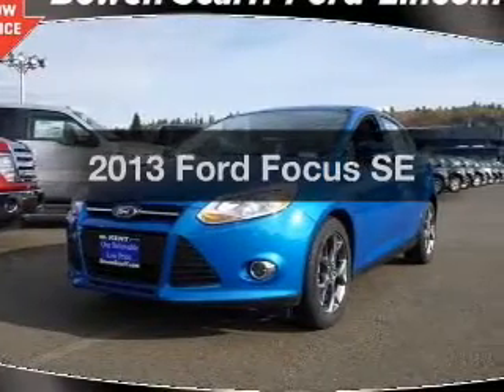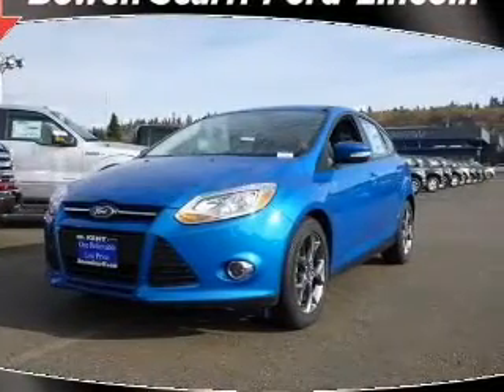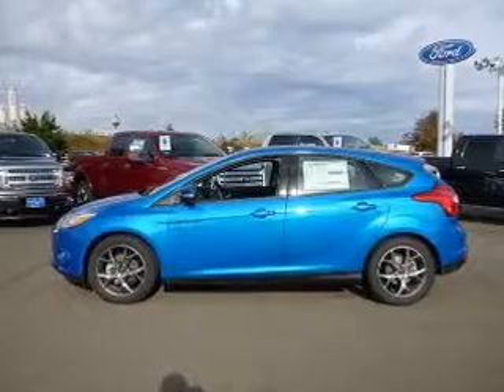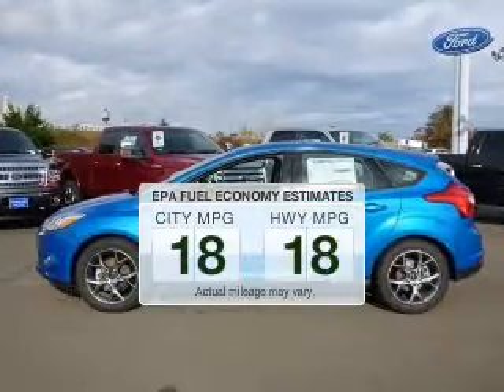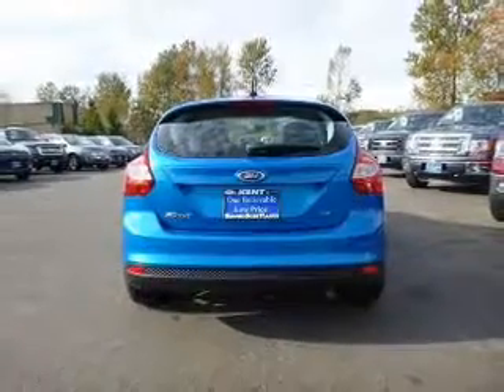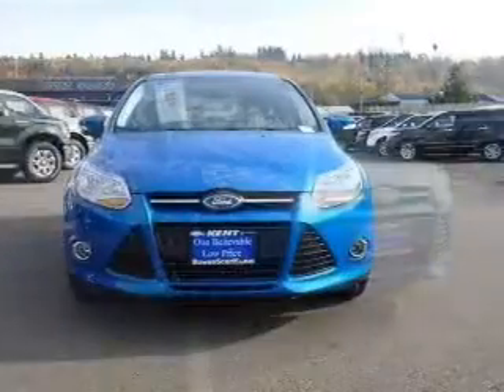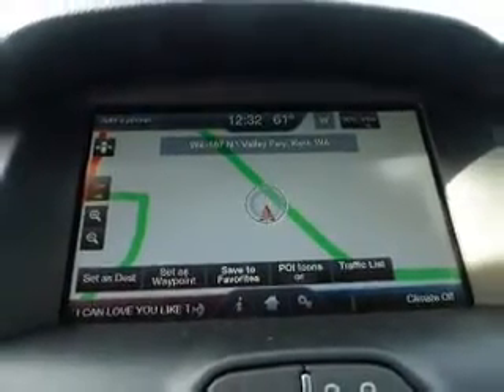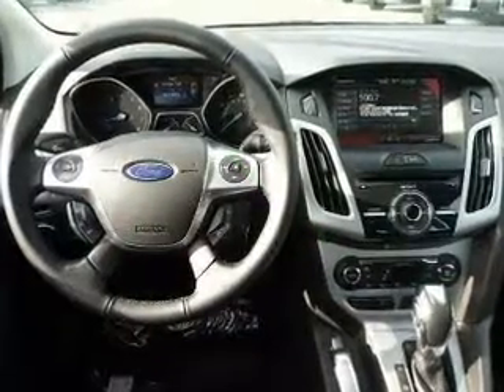2013 Ford Focus - Kent WA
This vehicle represents similar vehicles available at Bowen Scarff Ford Lincoln.
for availability of specific vehicles.

Phone:
Year: 2013
Make: Ford
Model: Focus
Trim: SE
Engine: 2.0 liter inline 4 cylinder 16 valve GDI DOHC Flexible Fuel
Transmission: Automatic
Color: Blue Candy Metallic
Mileage: 14
Address:
1157 Central Ave N